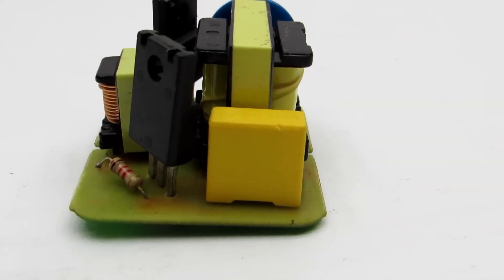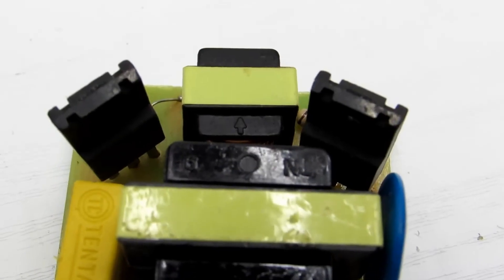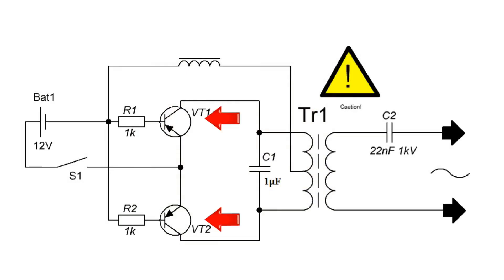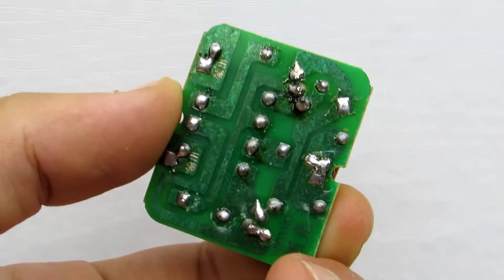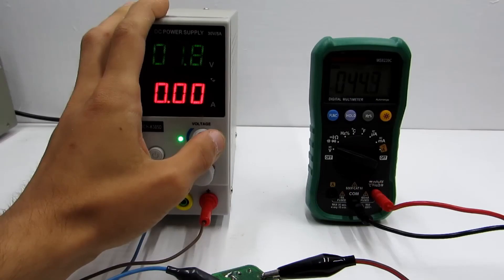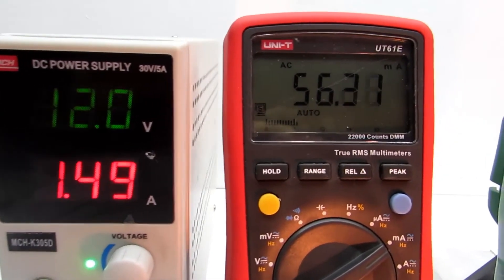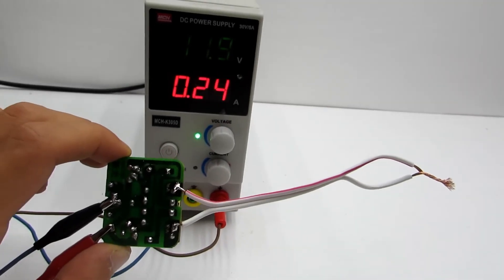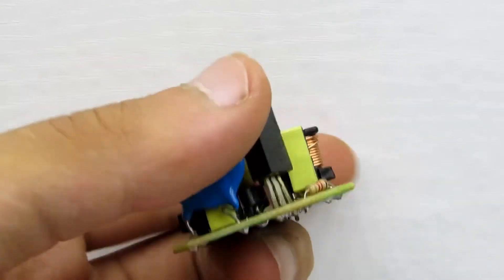Detailed test of the cheapest 12-220 converter